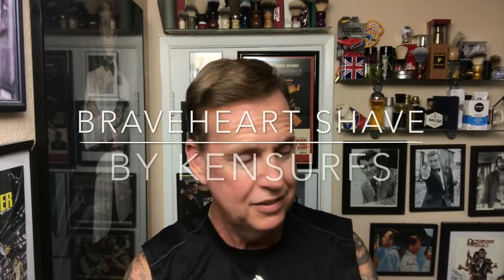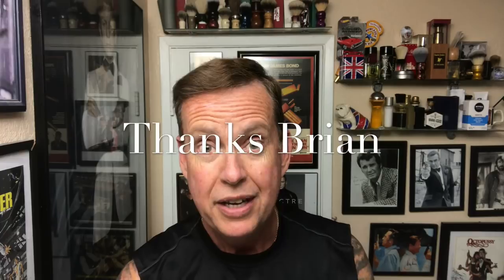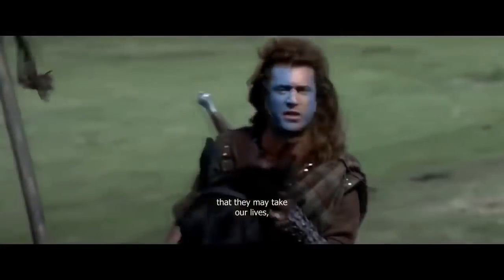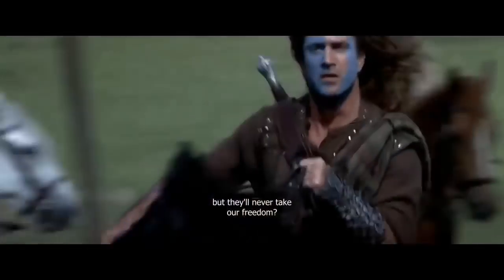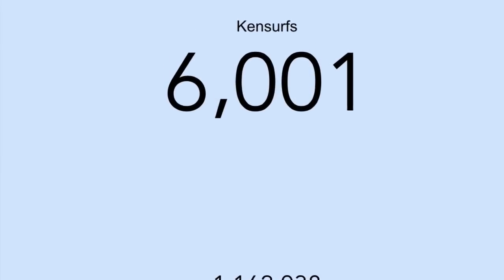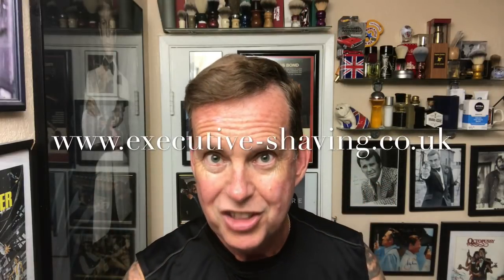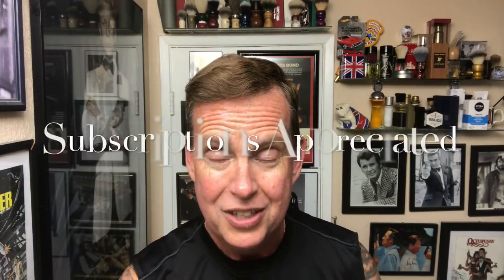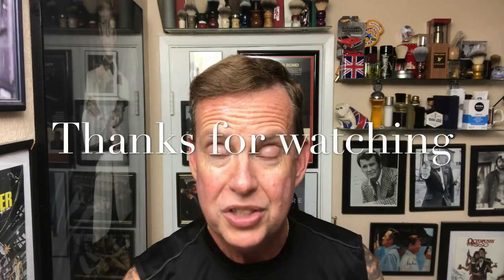Braveheart Razor & Shave Cream from Executive Shaving Co. Scotland. 1st use and opinion.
Trying a new razor from and shaving cream from Executive Shaving Company in Glasgow Scotland. I’ve had several requests to try out this razor and I’m looking forward to try it in today’s video.

Shave Soap -  Executive Shaving Co.
Blade- Wilkinson Sword Gillette
Razor - Braveheart
Brush - Simpson Chubby 1
Aftershave - Truefitt & Hill Sandalwood
Shavebowl - Captains Choice